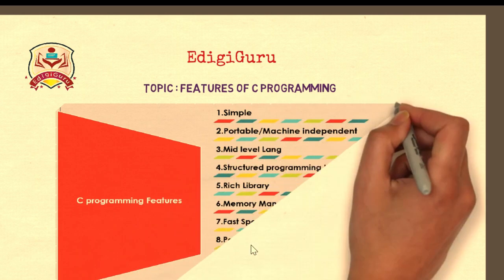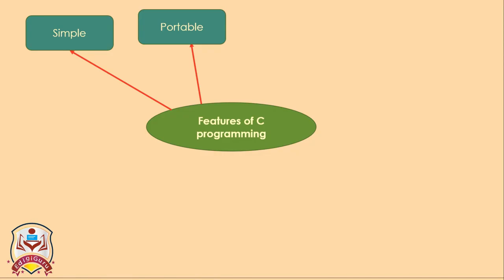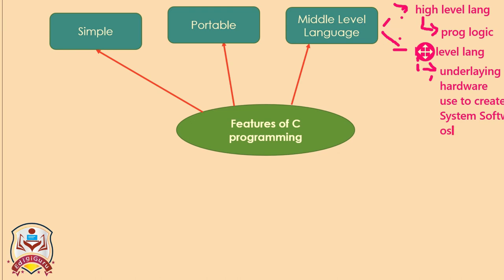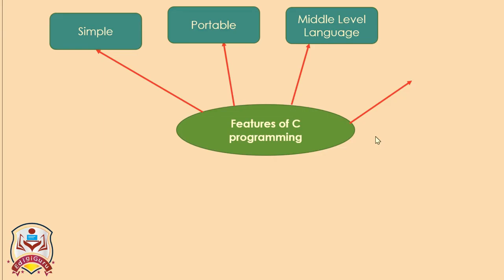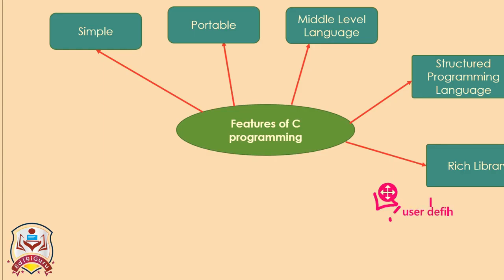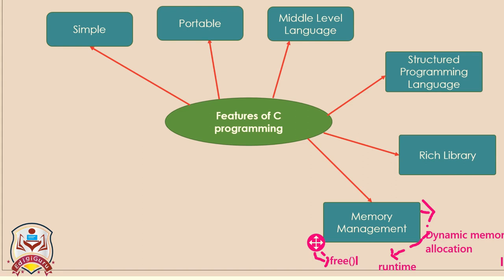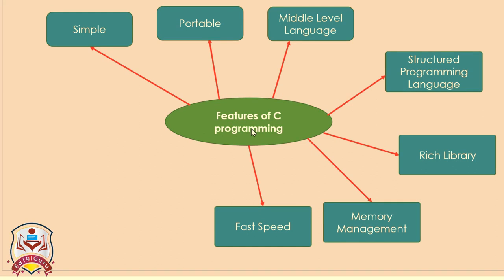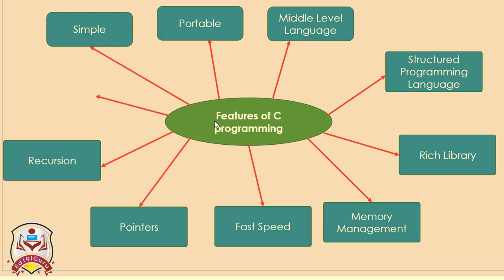Features Of C Programming |Features of C Language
Features Of C Programming | Features of C Language | Features of C | Use of C Language | Programming in C Hello friends , This Video explains all the features of C language.

features Of C Programming,Features of C Language, Features of C ,C language features